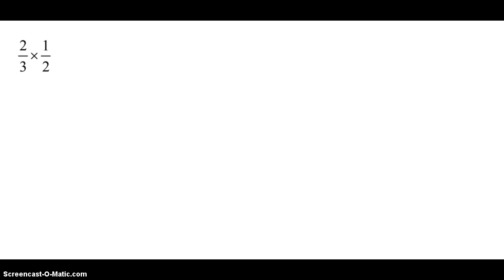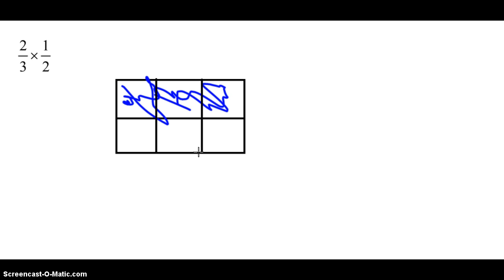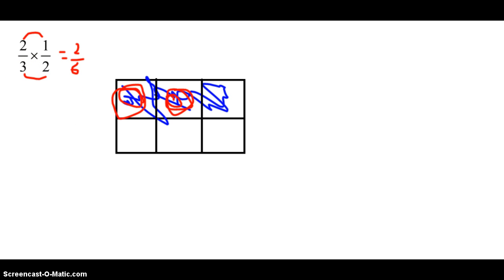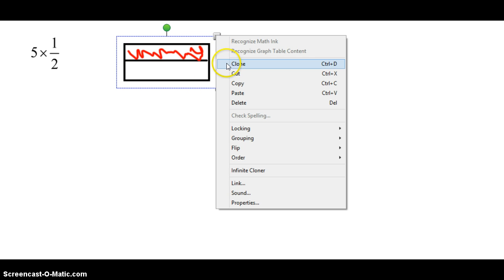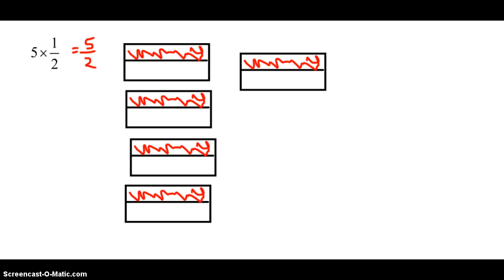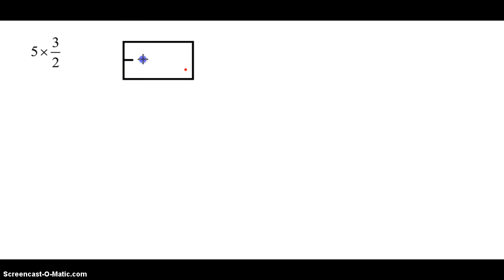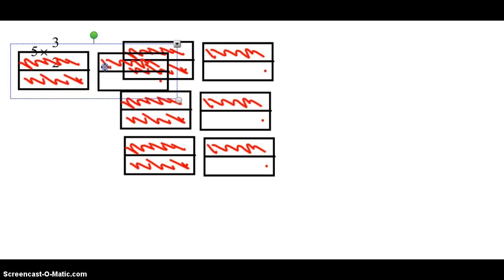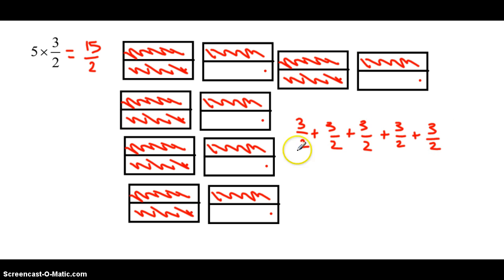Multiplying Fractions_Area Model